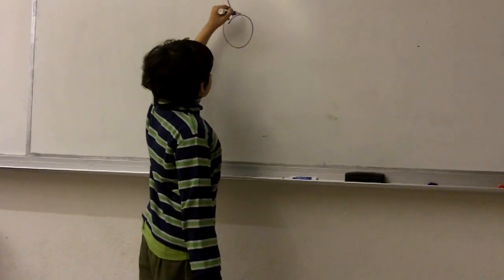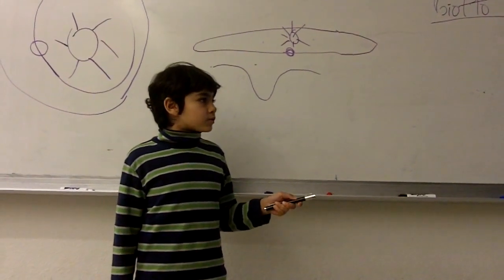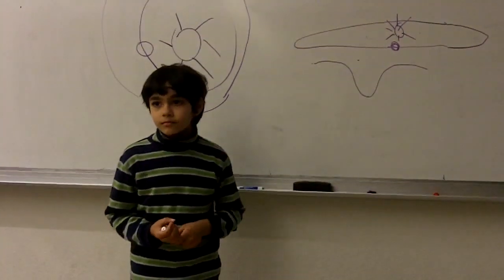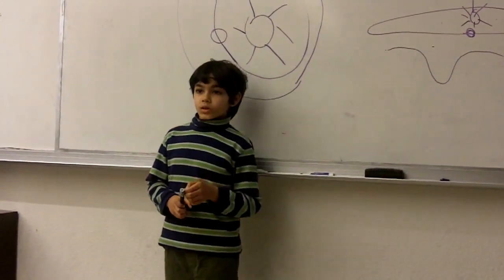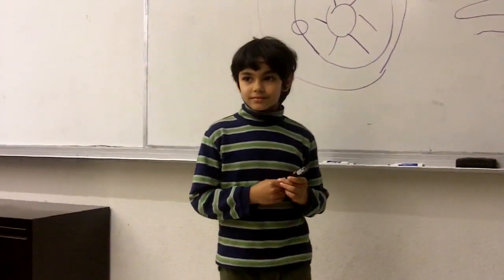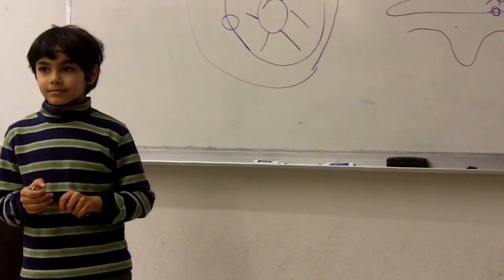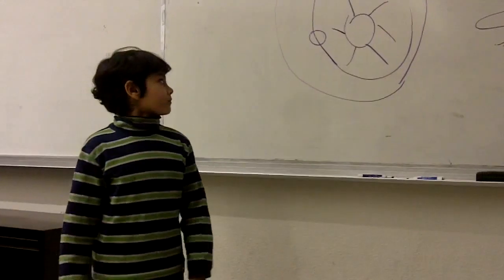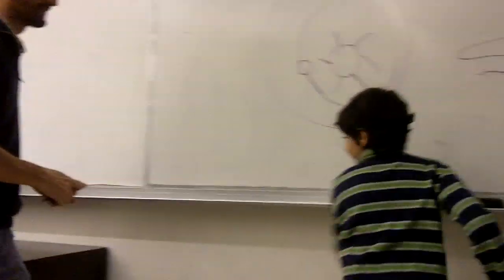Tanishq Abraham-7 yr old college student- Exoplanet Kepler10-b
7 yr old college student talking about exoplanet Kepler 10-b in his Astronomy Journal Club in a college Astronomy class. This is his first technical talk in front of a college audience. You may leave comments for this young aspiring scientist.